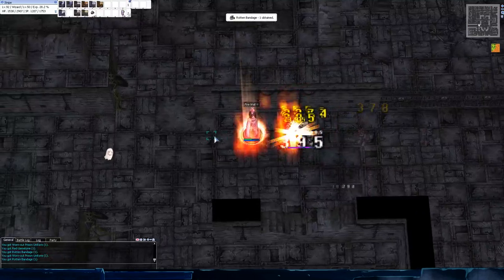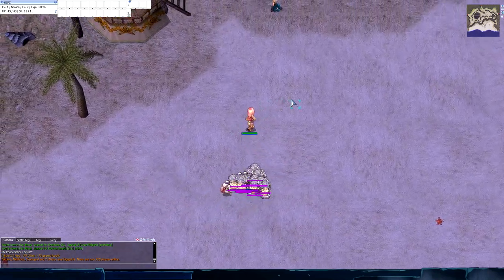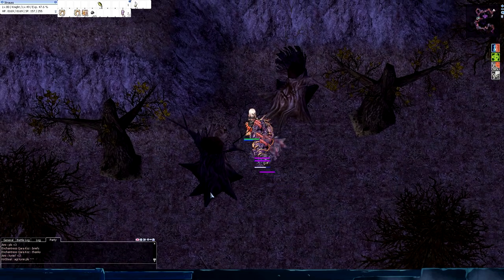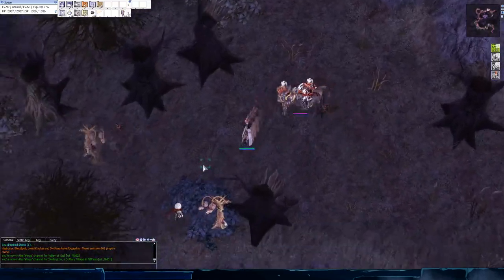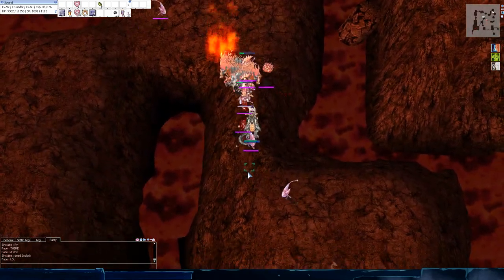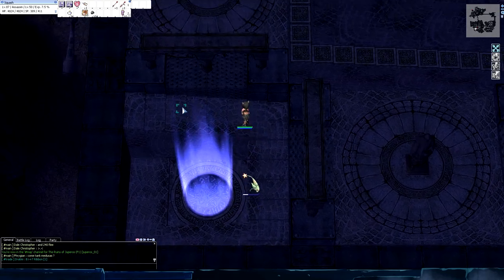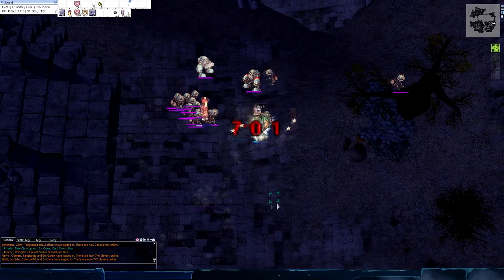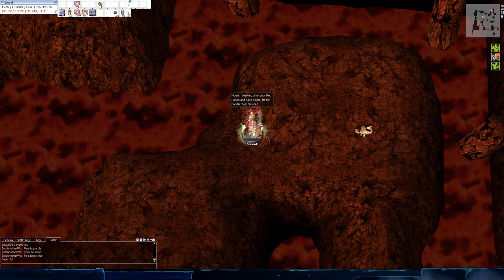Mobbing Tutorial for Classic servers (OriginsRO)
Mobbing refers to the act of accumulating a large amount of monsters to follow a character, usually so they can be killed faster or more efficiently by using Area of Effect attacks. A mob is a group of one or more monsters that is following, attacking, or otherwise targeting a player or a party of players.

While mobbing is allowed, it should be noted that, if a party is not alone in a map, the monsters should be divided fairly among players. This means that all players should be able to mob with the same ease, and mobs shouldn't be dragged from too far away from wherever they are going to be killed. Therefore, mobbing the entire map, or getting too many monsters to follow a player character before actually killing them, can greatly harm another player's ability to use that map for their purposes.

Please be reasonable! Play nice!